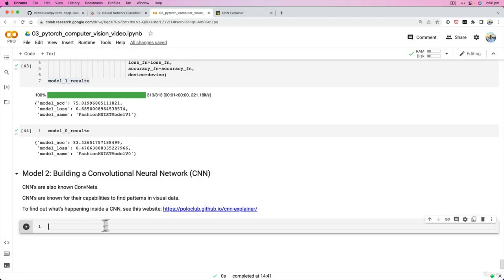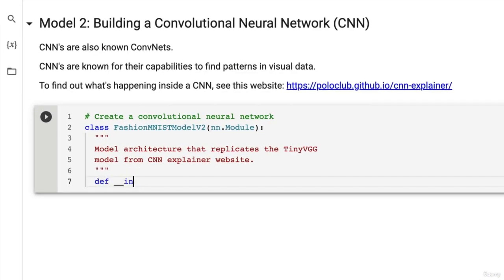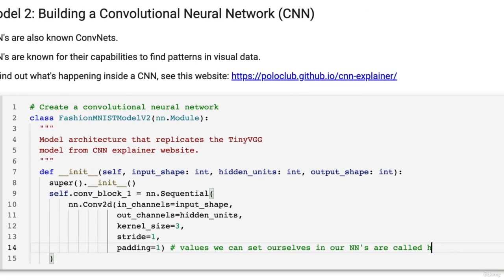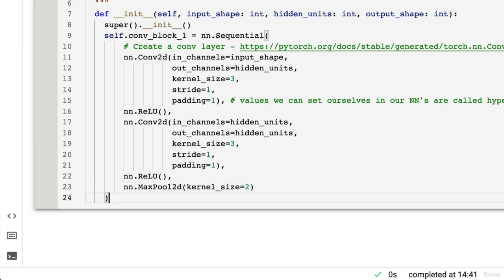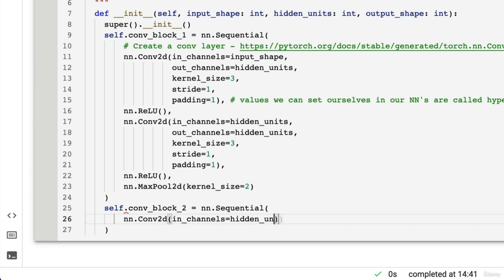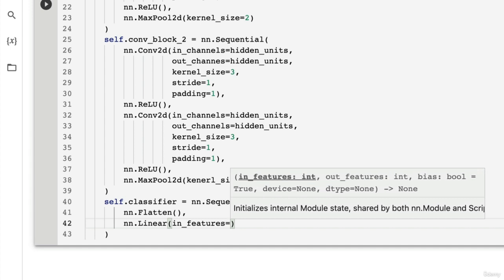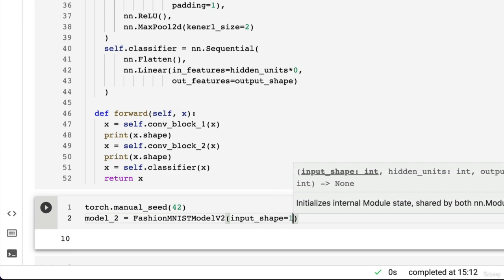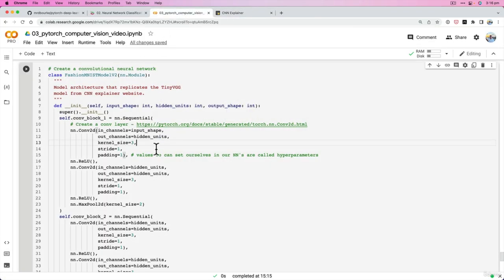22. Model 2 Coding Our First Convolutional Neural Network with PyTorch